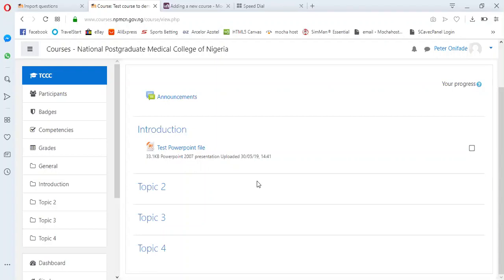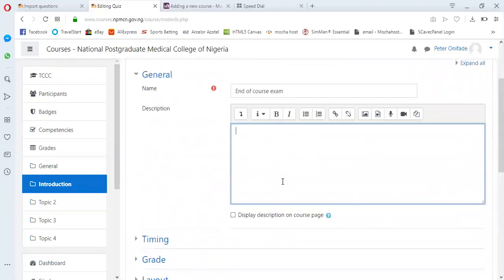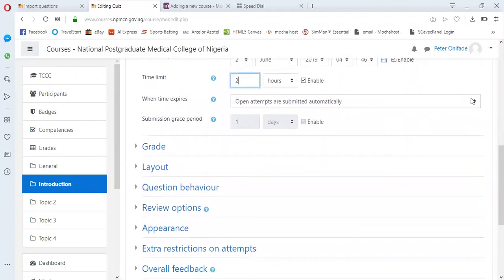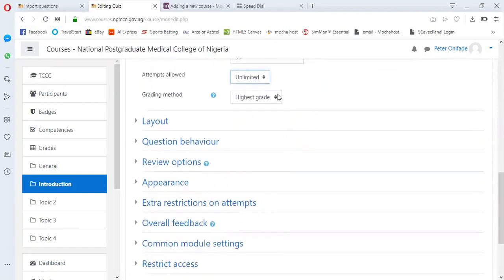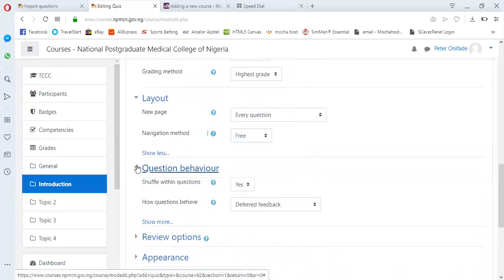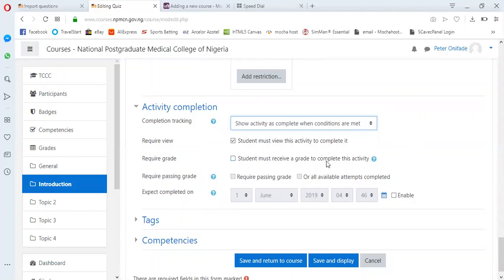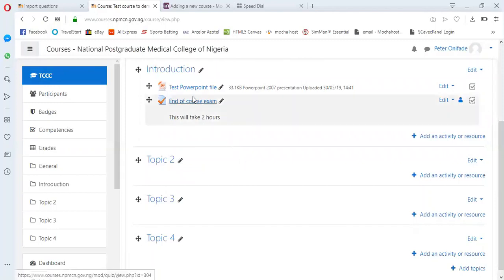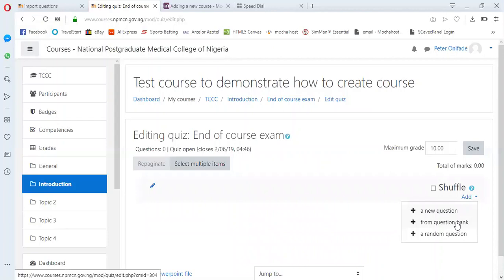How to add test / exam to a MOODLE course